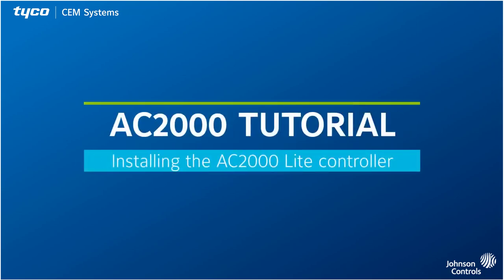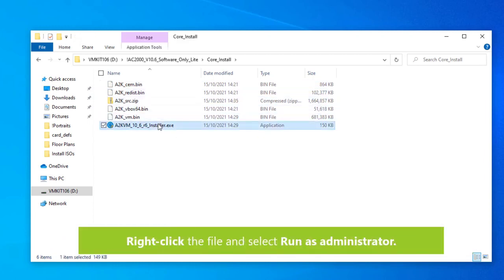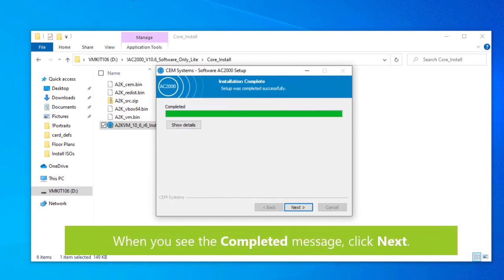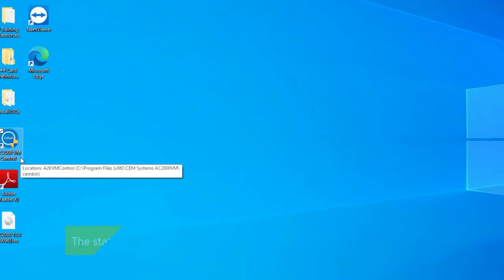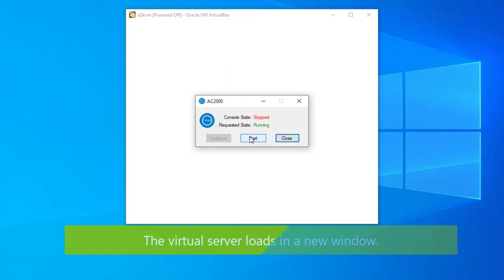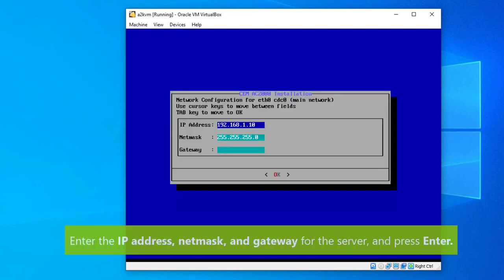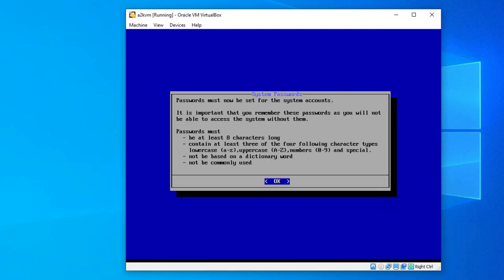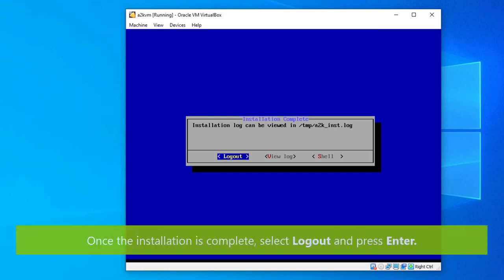Installing AC2000 Lite Controller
This video explains how to install the AC2000 Lite Controller Software and start the AC2000 VM Console.

Introduction 00:00
Guide 00:10